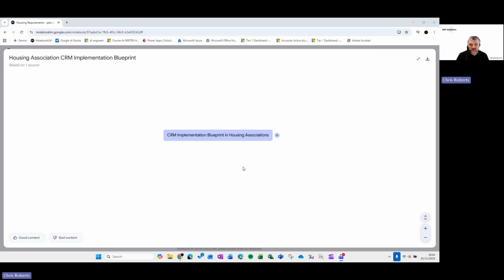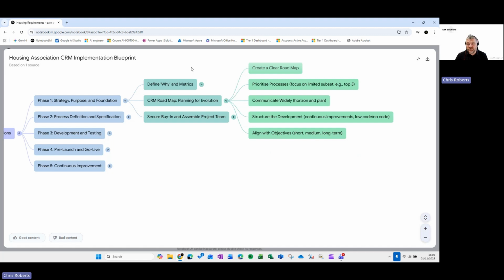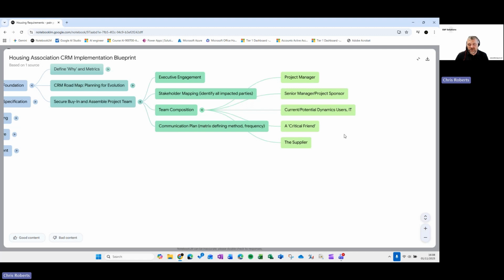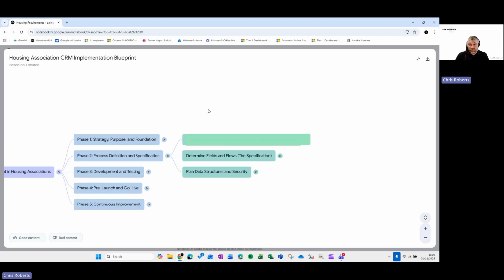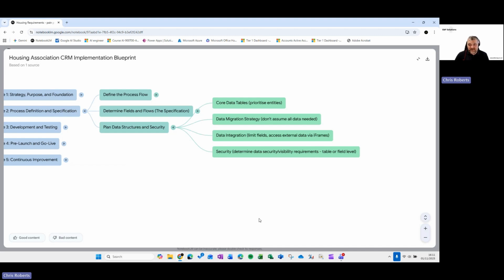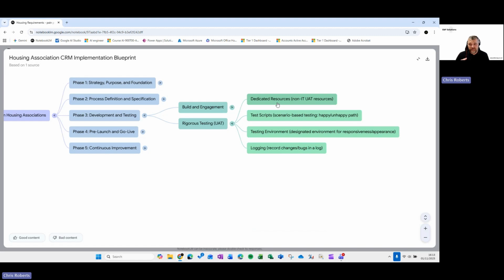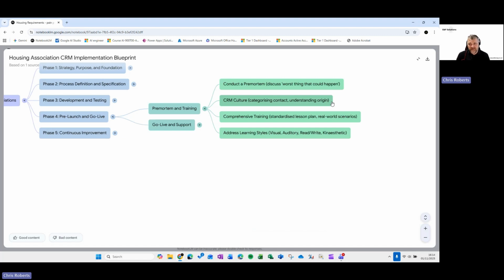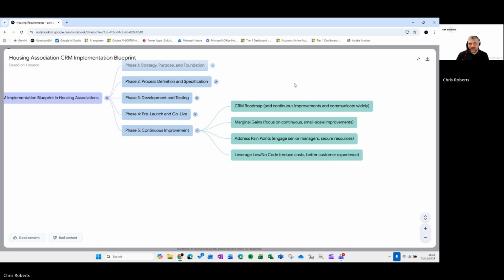5 Phases of CRM Implementation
Are you a Customer Service Director in a Housing Association looking to transform your customer experience and streamline operations? In this video, Microsoft Power Platform Consultant Chris Roberts shares a proven CRM Blueprint developed over 15+ years of hands-on experience implementing CRM systems across the housing sector.
Discover how to take your organisation from a blank slate to a fully operational CRM system that aligns with your strategic goals and delivers measurable outcomes.

🔑 In this video, you'll learn:

How to align your CRM with your strategic objectives
Defining short, medium, and long-term success metrics
Building a clear, actionable CRM roadmap
Engaging stakeholders and securing executive buy-in
Mapping real-world customer service processes
Designing for compliance, automation, and data security
Best practices for UAT, go-live, and post-launch support
Leveraging low-code/no-code tools for continuous improvement

Whether you're starting from scratch or enhancing an existing system like Microsoft Dynamics 365, this blueprint will help you deliver a CRM that empowers your teams, improves customer satisfaction, and drives digital transformation.